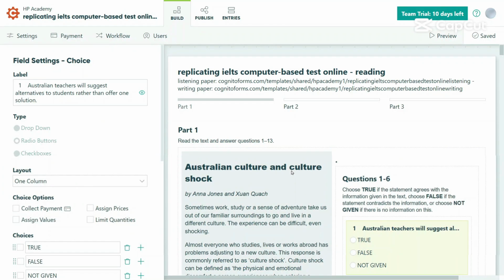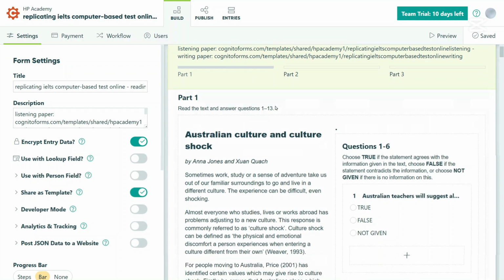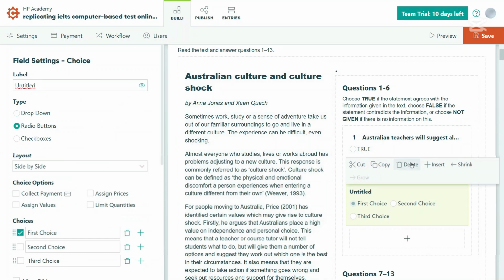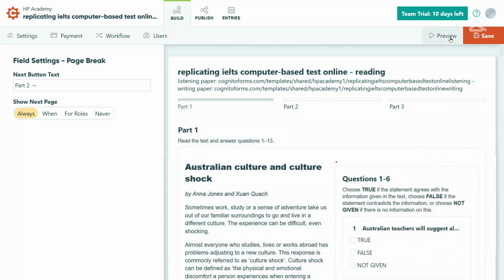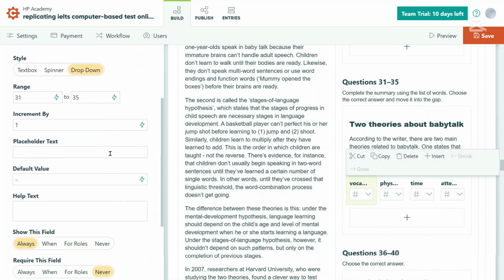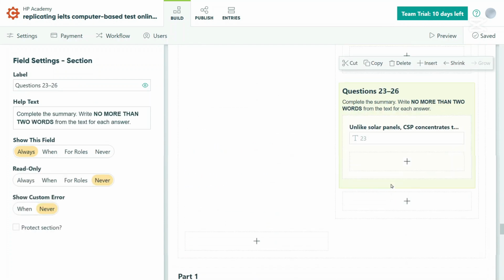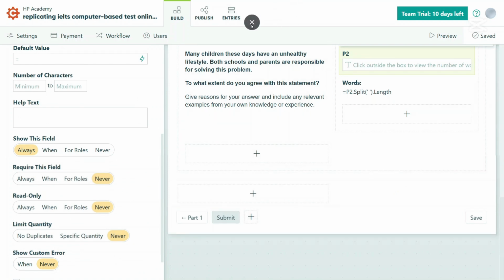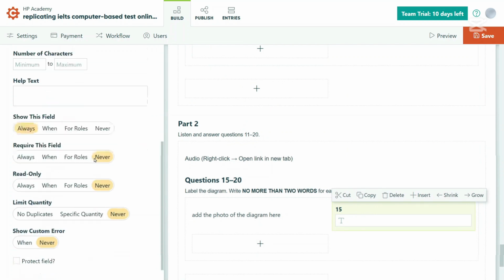part 2 - online - replicating ielts computer-based test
part 1 - replicating ielts computer-based test on paper
youtu.be/qOyDxSiyP90

timestamps
0:00 rationale
1:26 reading - true, false, not given
10:50 table completion
14:55 matching headings
16:54 mcq list
17:40 yes, no, not given
17:54 summary completion with a box
19:46 mcq - note completion
21:49 matching information
23:40 summary completion with no box
23:56 flow chart completion
24:12 matching sentence endings
25:09 writing - part 1
28:20 part 2
28:49 listening - note completion
29:38 table completion
29:50 mcq - map completion
30:30 mcq list
30:58 match information
31:24 answer short questions
32:03 flow chart completion (2 types) - diagram completion